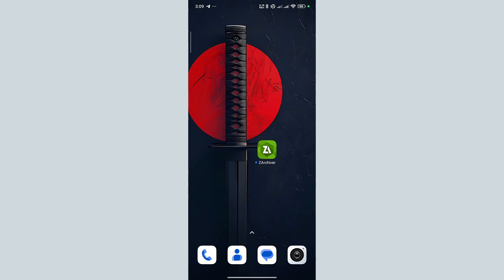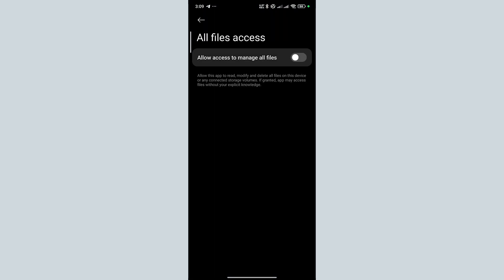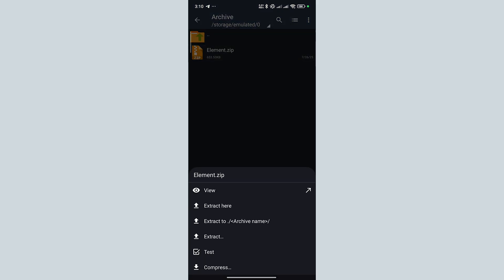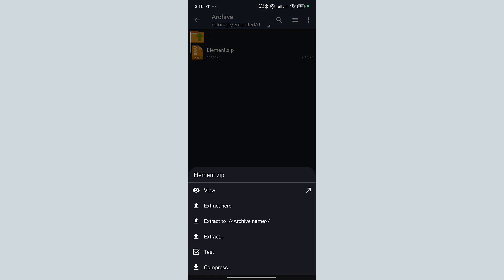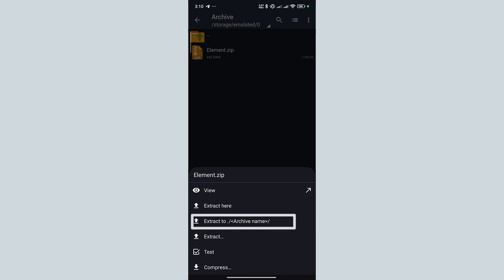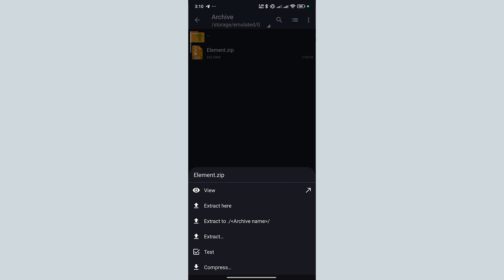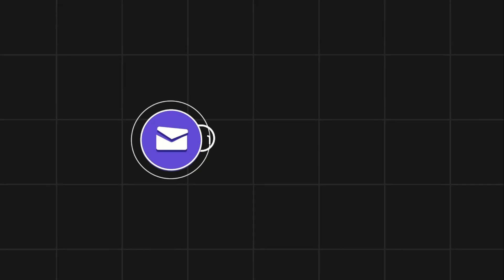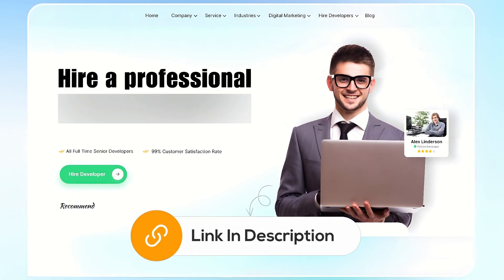How To Extract Zip Files With ZArchiver 2026 (Updated)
How To Extract Zip Files With ZArchiver 2025 (Updated)

Want to know how to extract zip files with ZArchiver (update)? This updated 2025 tutorial shows you how to extract zip files on Android ZArchiver easily using the latest features. Whether you're trying to open zip files on Android, extract game files like PPSSPP game zip files using ZArchiver, or just need a quick ZArchiver tutorial, this guide has you covered. Learn how to extract zip files with ZArchiver new update, how to crack any zip file in seconds, and get a complete walkthrough on how to use ZArchiver the right way. Perfect for beginners looking for a simple method to extract with ZArchiver.